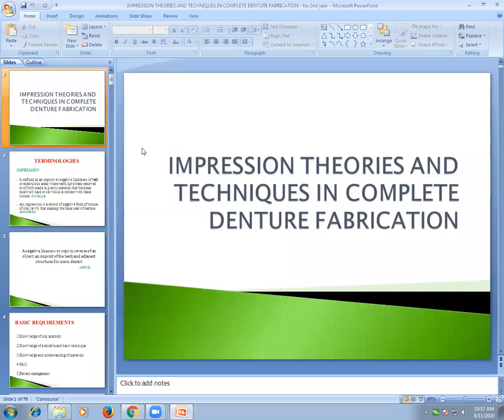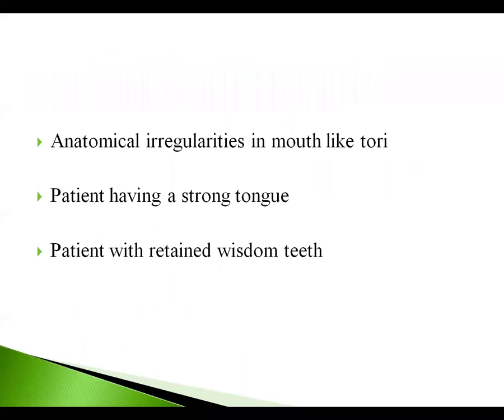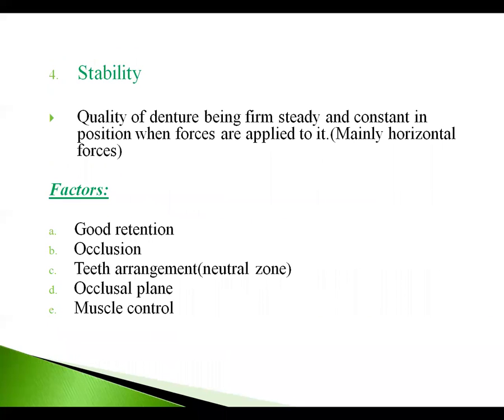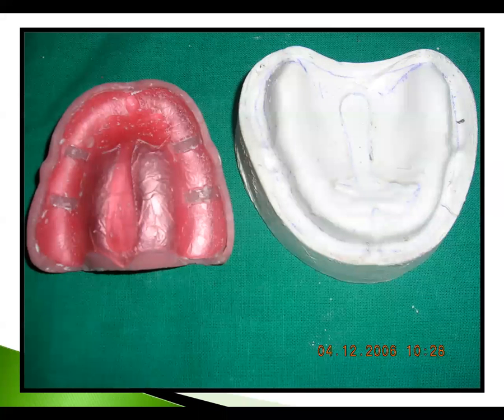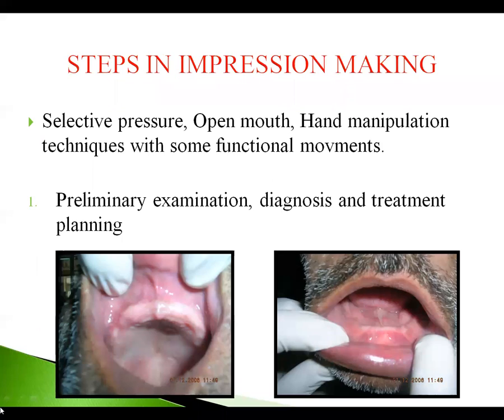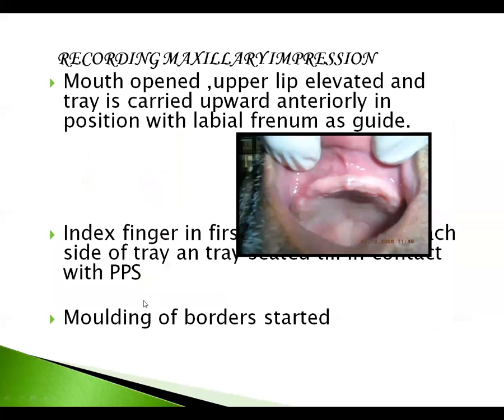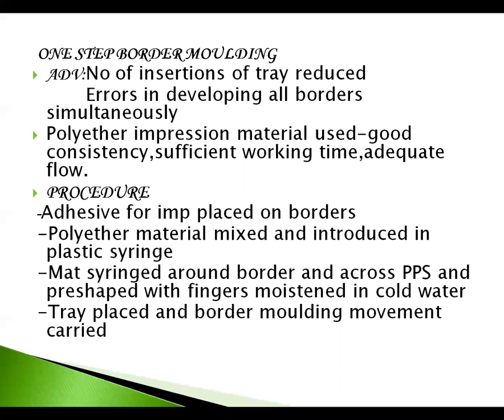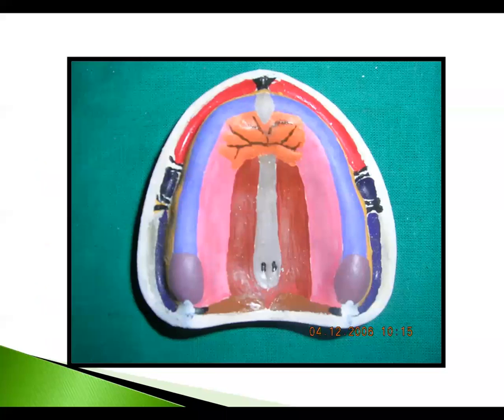Impression Theories and Techniques in CD Fabrication